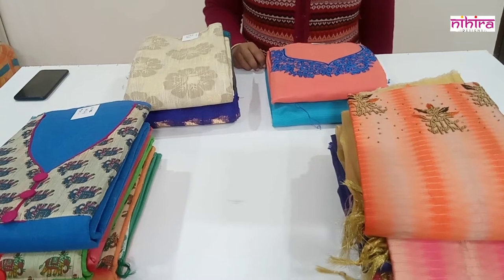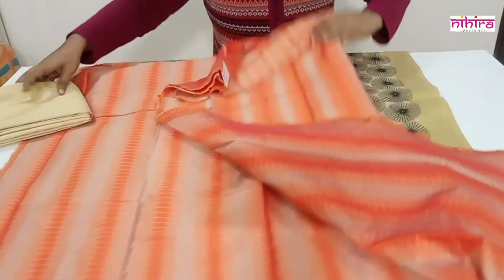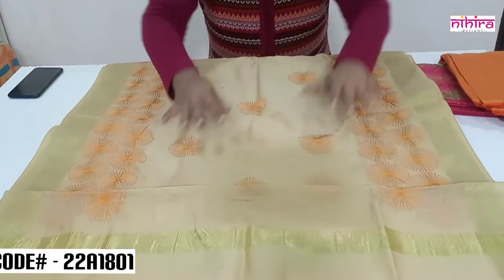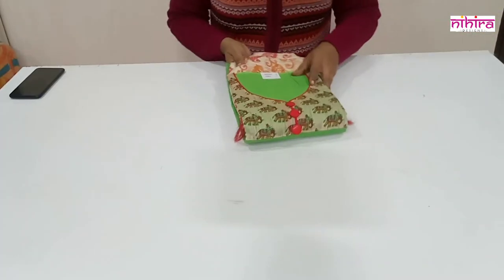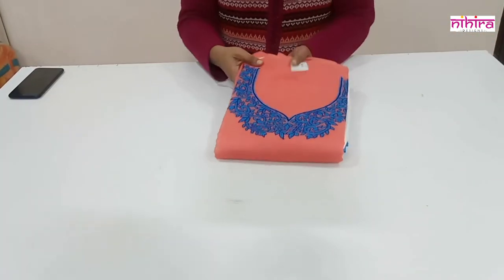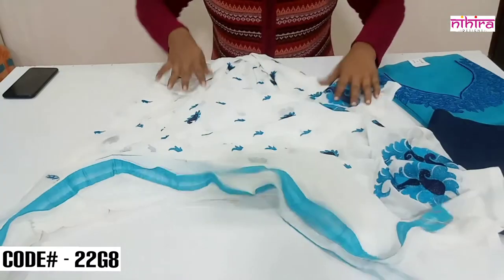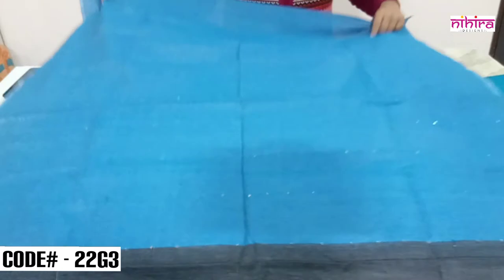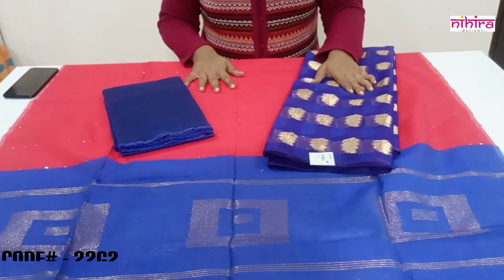Hand embroidery Designer Salwar Suits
Chanderi Ikkat Top with Hand embroidery on yoke teamed with beautiful embroidered dupatta / Chiffon dupatta and Cotton Silk Salwar

Cotton Top With Beautiful Patch Work On Neck Teamed With Beautiful Printed Kota Dupatta and Cotton Silk Salwar

Top - 2.5mtrs approx
Bottom - 2mtrs approx
Dupatta - 2.4mtrs approx

Shop our products on website

0:00 - Intro
0:52 - First Design: Chanderi Silk Suit (22G7)
2:32 - Second Design: Chanderi Silk Suit (22G4)
3:57 - Third Design: Chanderi Silk Suit (22A1801)
5:11 - Fourth Design: Cotton Fancy Suit (22G1)
6:50 - Fifth Design: Cotton Fancy Suit (22G10)
8:04 - Sixth Design: Cotton Fancy Suit (22G9)
9:08 - Seventh Design: Chanderi Silk Suit (22G6)
10:57 - Eighth Design: Chanderi Silk Suit (22G8)
12:30 - Nineth Design: Banarasi Dress material Set (22G3)
14:25 - Tenth Design: Banarasi Super net Dress material Set (22G2)